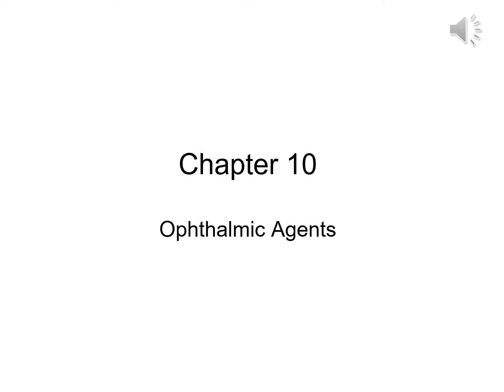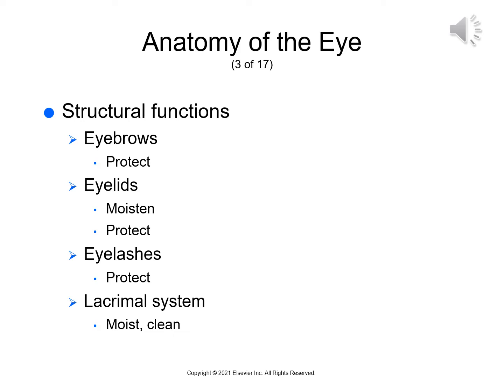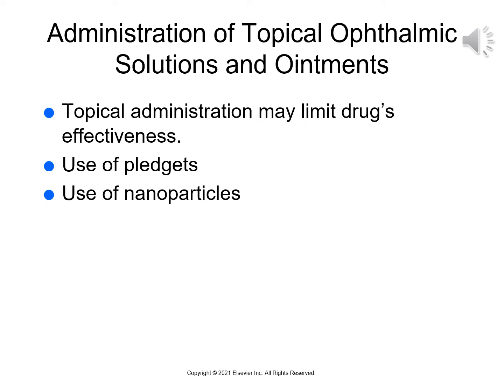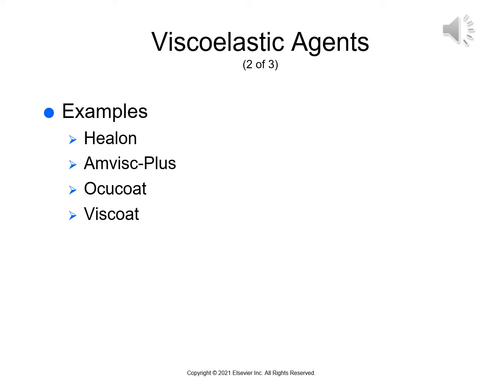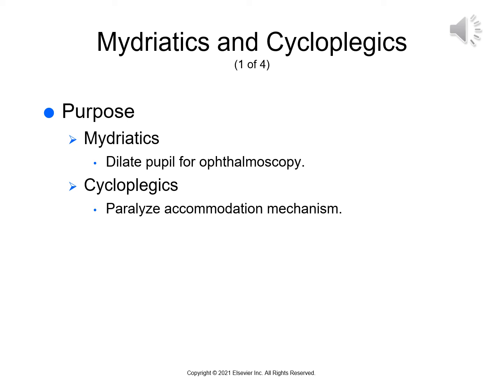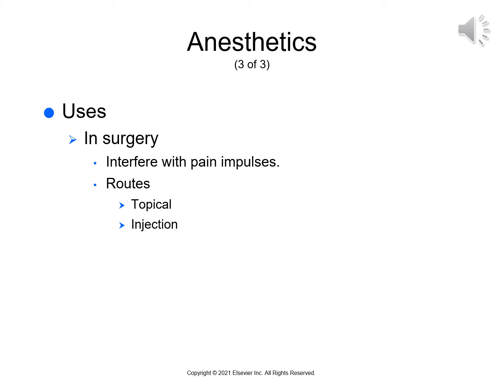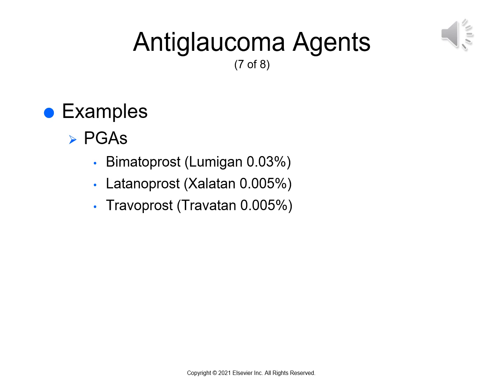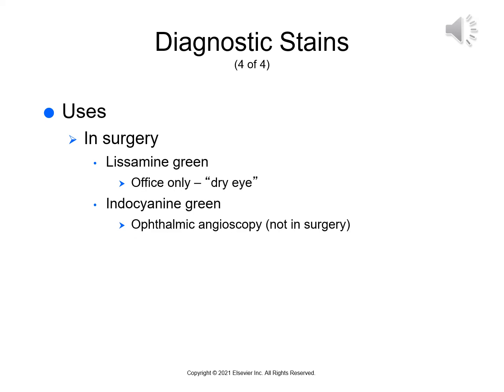Spring Pharm Ch.10 Ophthalmic Agents